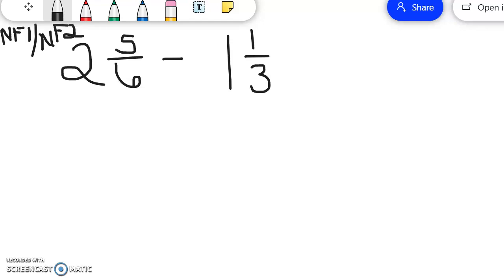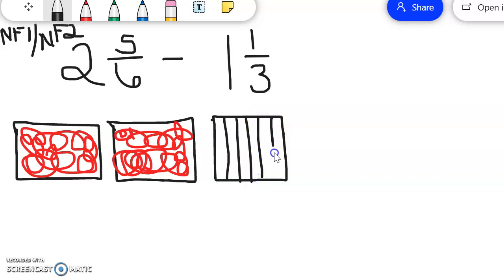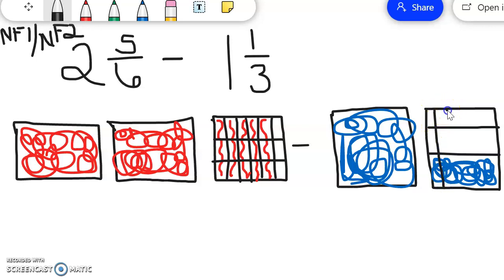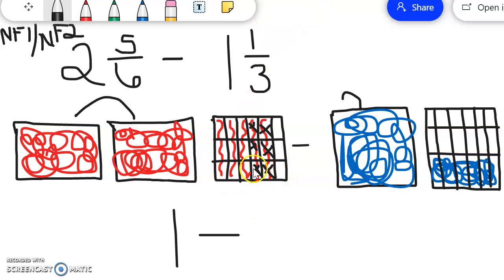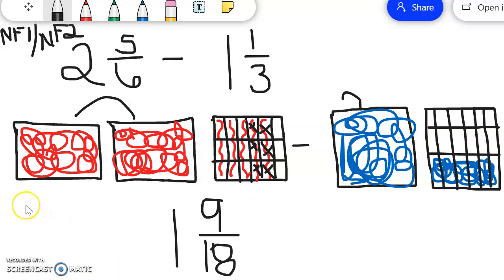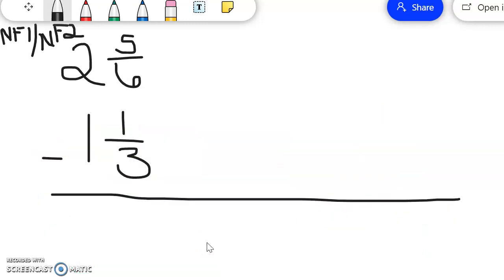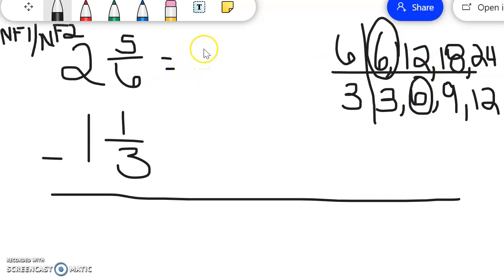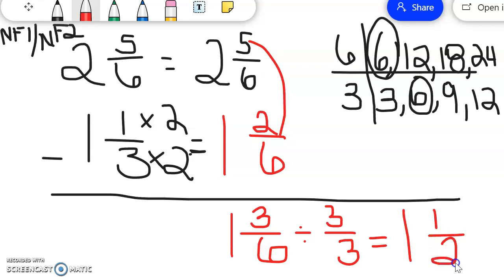Subtracting Fractions with Unlike Denominators - 2 Methods